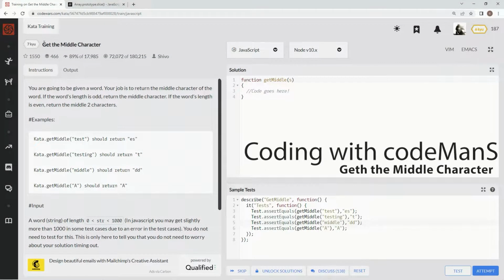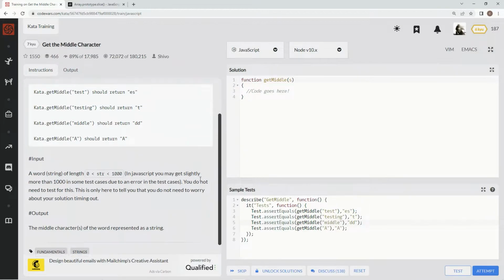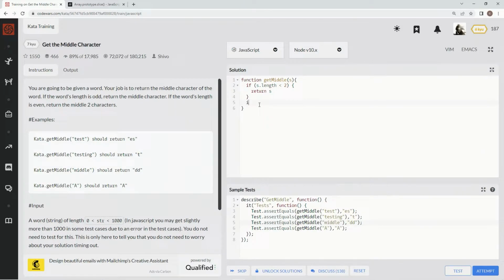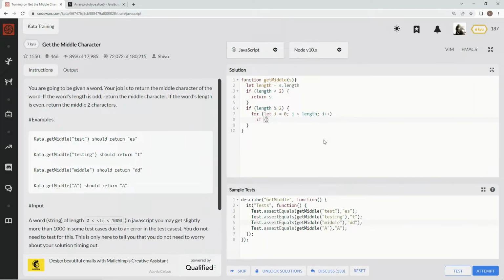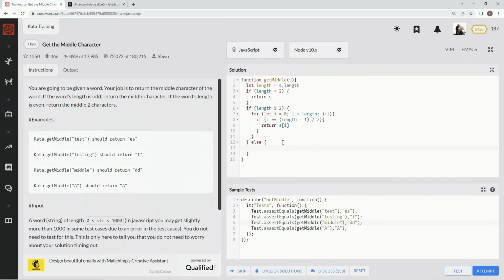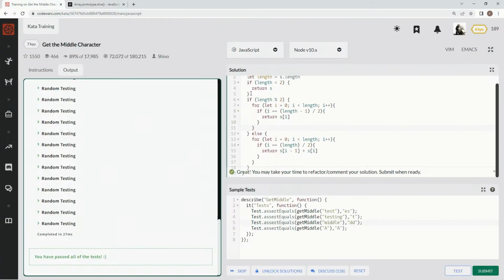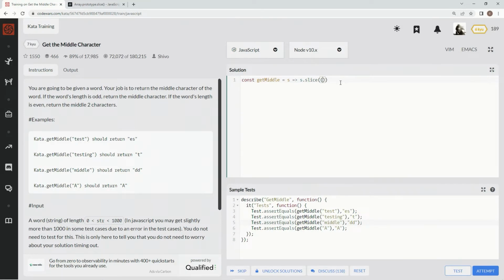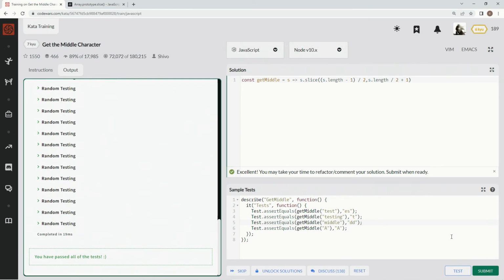Codewars 7 kyu Get the Middle Character JavaScript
this one uses the slice() method